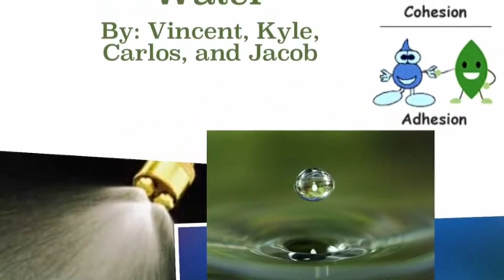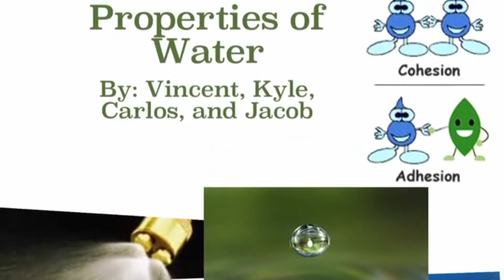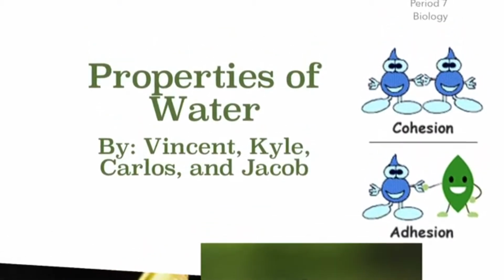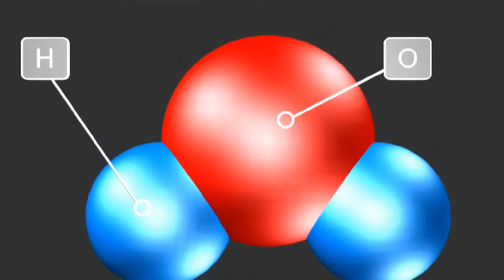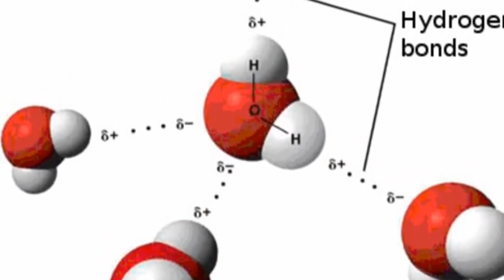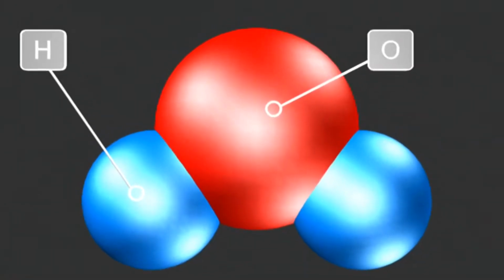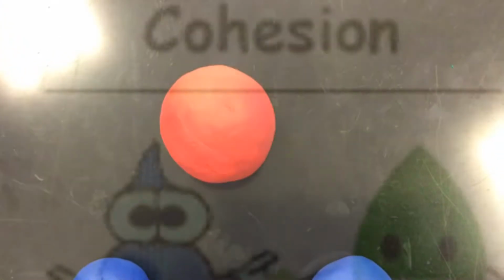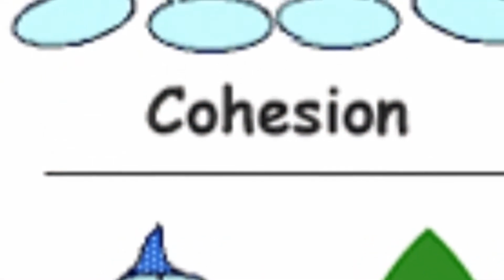The Properties of Water: (Explained by VOTRADITION and Friends)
Water Research (Bio)

( ͡° ͜ʖ ͡°) VOTRADITION  ( ͡° ͜ʖ ͡°)

Skype: v808vincent
Game Center - vincentooi808:)

★☆★ MY WEBSITES & PRODUCTS: ★☆★